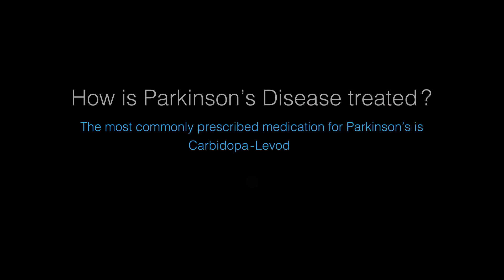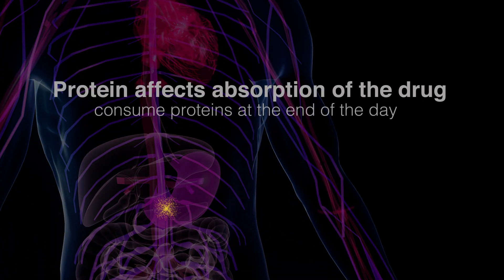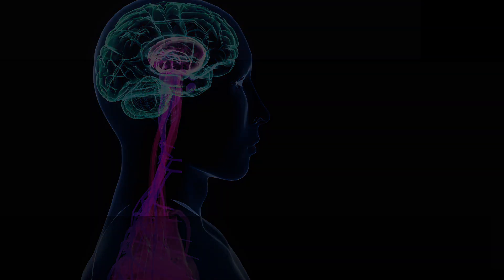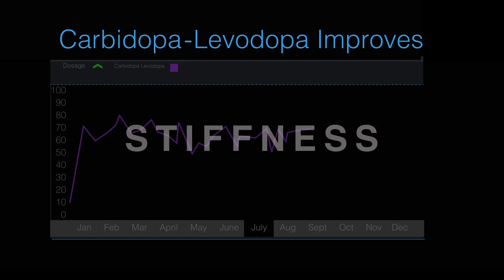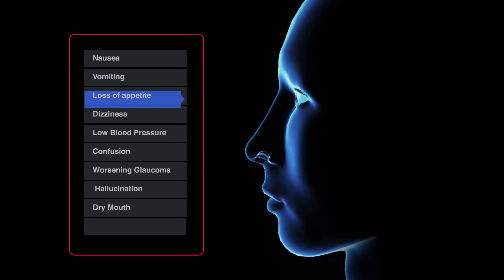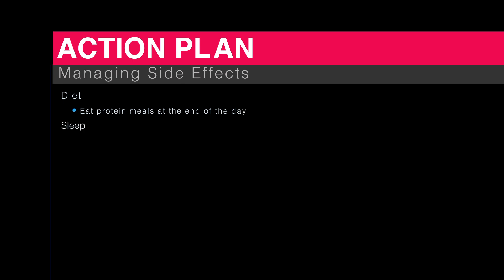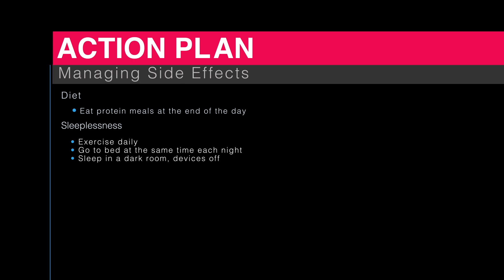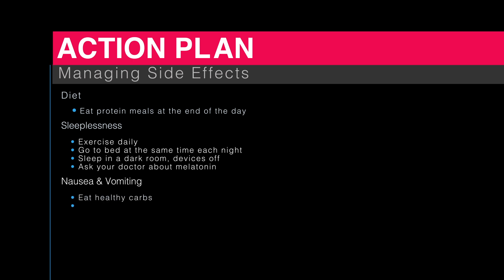Carbidopa Levodopa for Parkinson's Disease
The video is a brief description of how Carbidopa -Levodopa works and includes an action plan at the end for managing side effects from a caregivers perspective